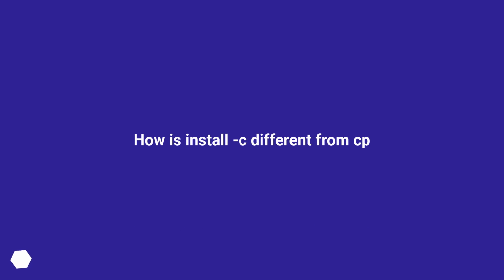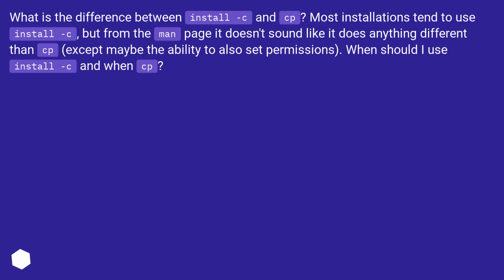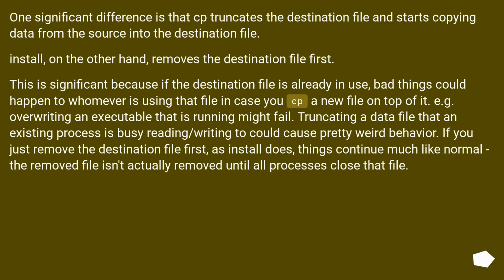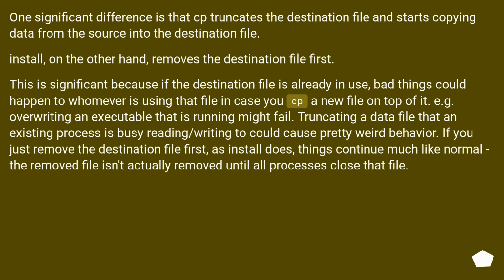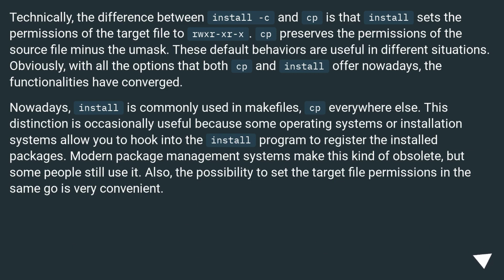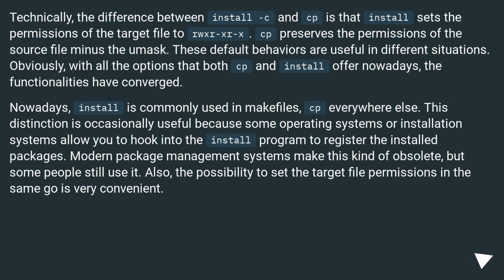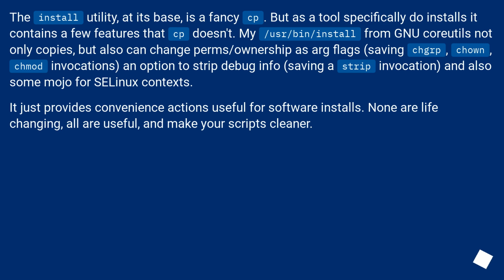How is install -c different from cp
Chapters
00:00 Question
00:32 Accepted answer (Score 27)
01:20 Answer 2 (Score 11)
02:23 Answer 3 (Score 5)
03:08 Thank you